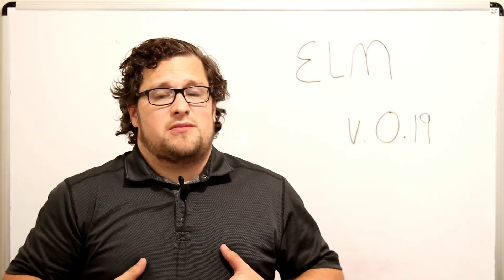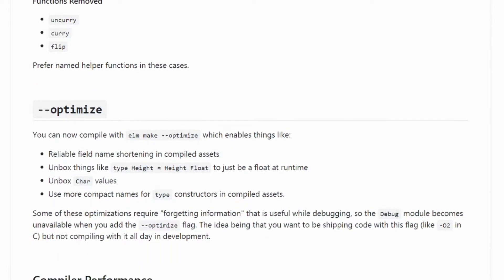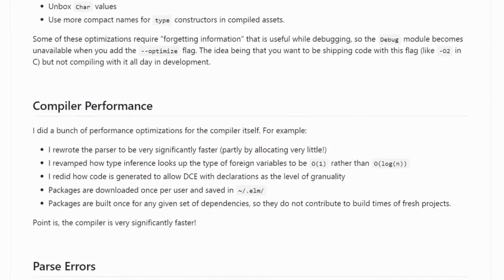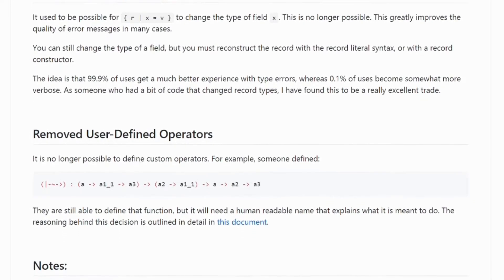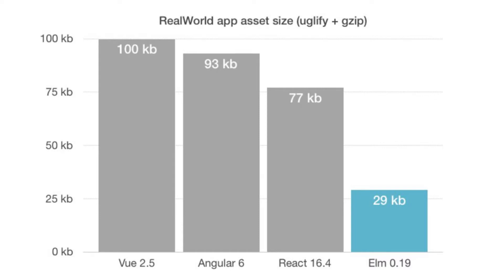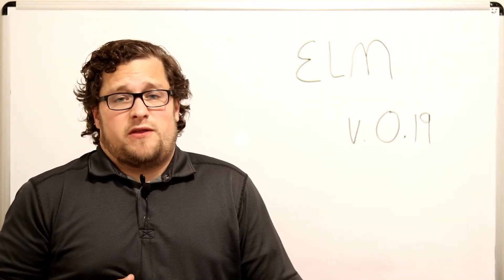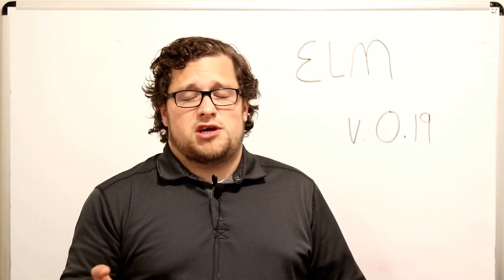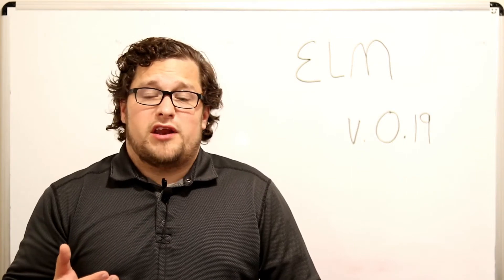Let's Talk about Elm 0.19 (From a first time user)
Link to my book that I wrote about building a million dollar software company